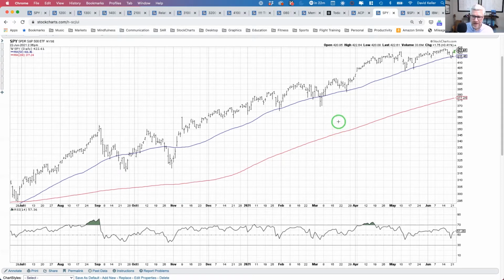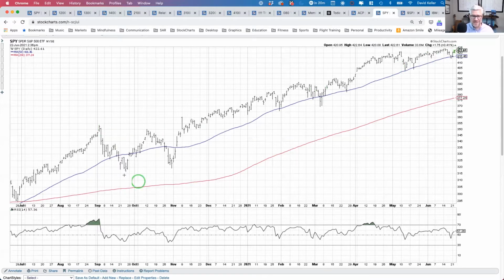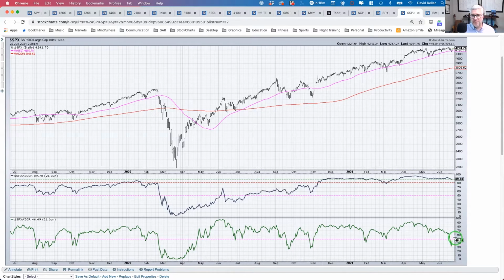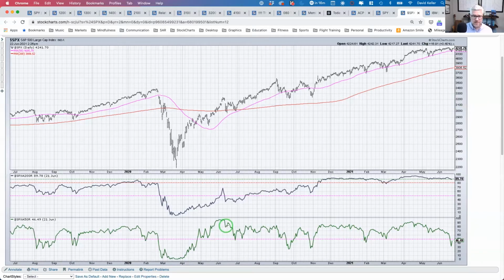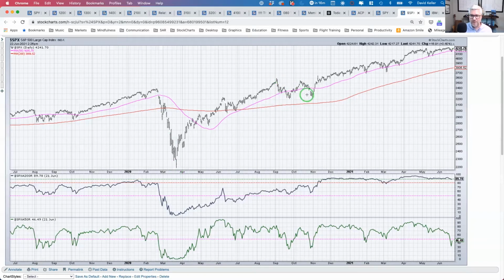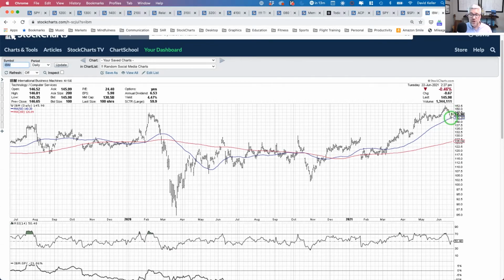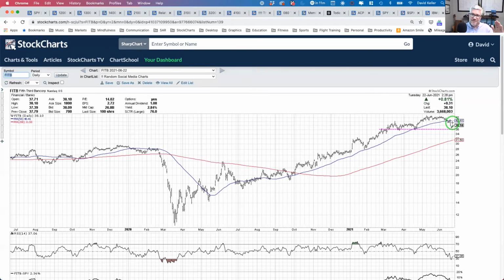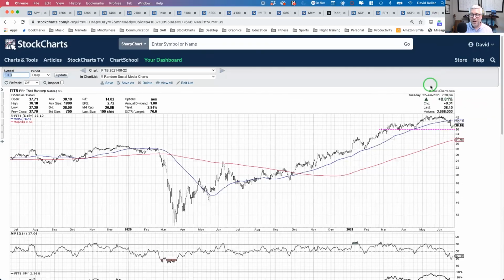The Most Important Chart for Bulls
While the S&P 500 index has bounced off its own 50-day moving average, many of the S&P members have already broken down through their own 50-day. Why is this chart the most important one for bulls to follow, and how can we differentiate buyable pullbacks versus deeper corrections in price and/or time? Learn how to read bullish chart patterns.